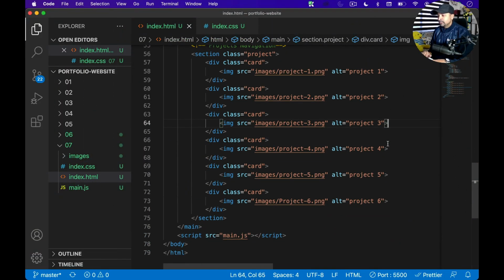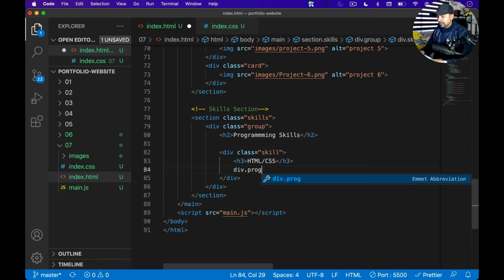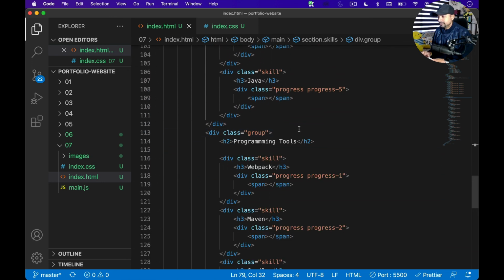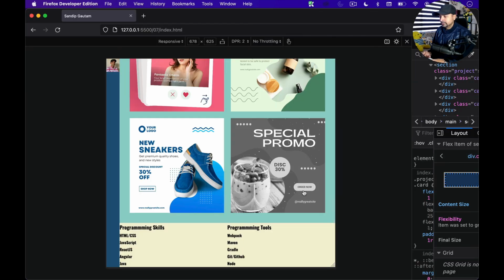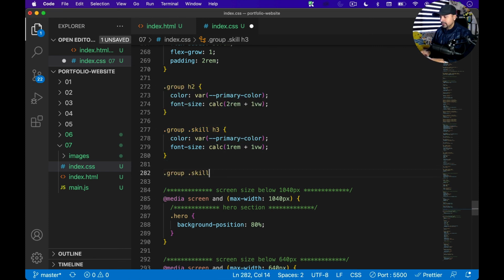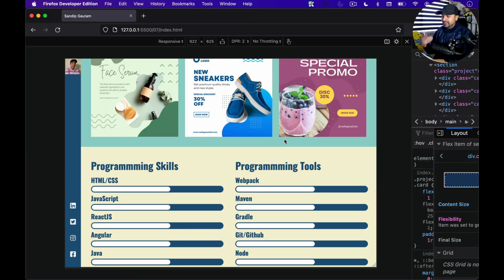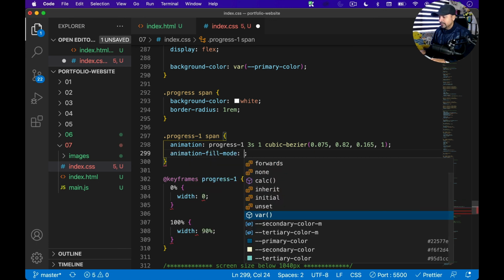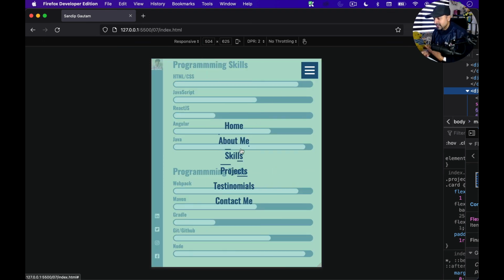07 - Building skills section | CSS Animations | Responsive portfolio website html css flexbox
Timestamps:
00:00 Intro
00:34 HTML structure
08:53 CSS